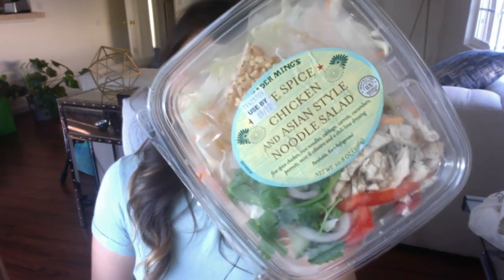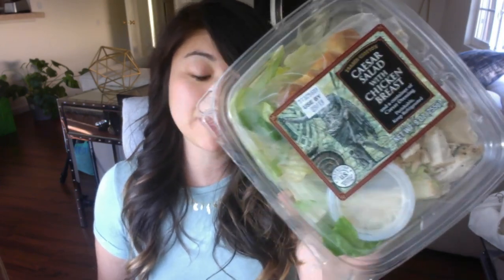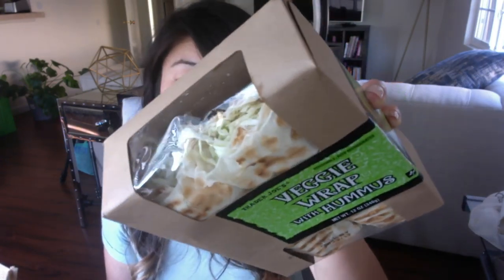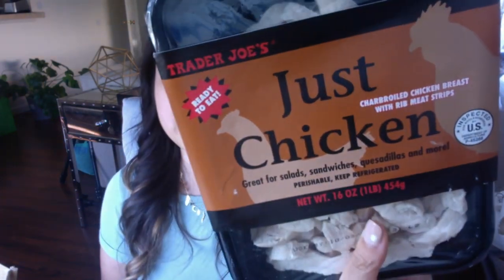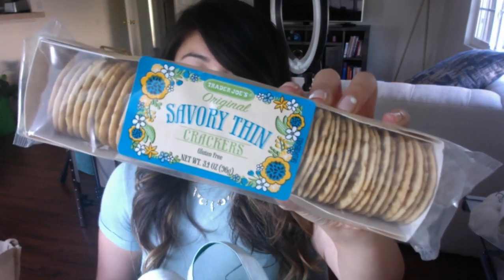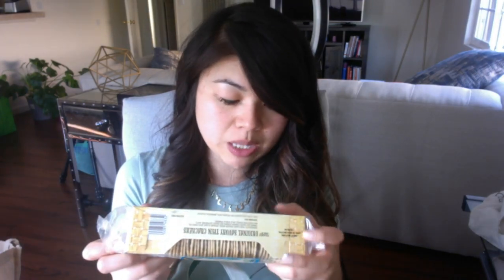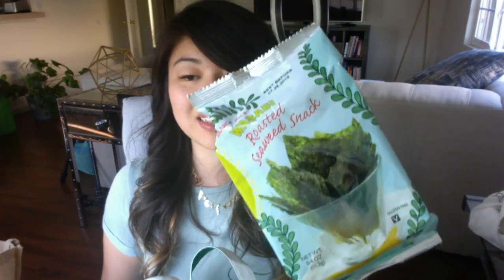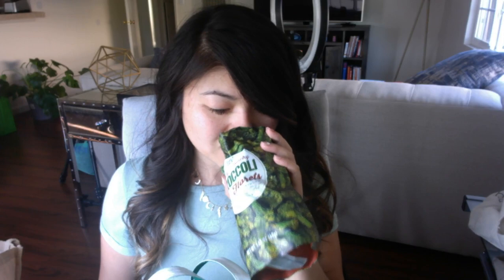Healthy On-The-Go Snack + Lunch Ideas | Back-to-School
STILL READING ▼◆◀︎
▸  Leave a comment saying, “Hi banana!!” so I know you’re obviously my bestie! ☻